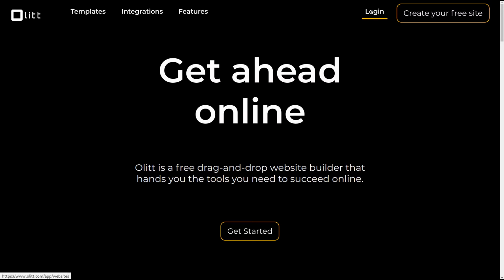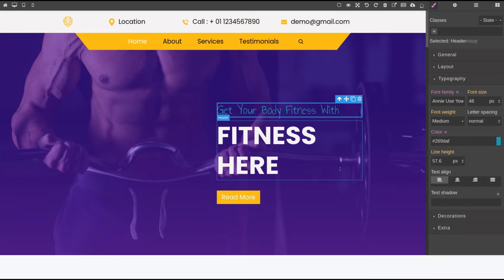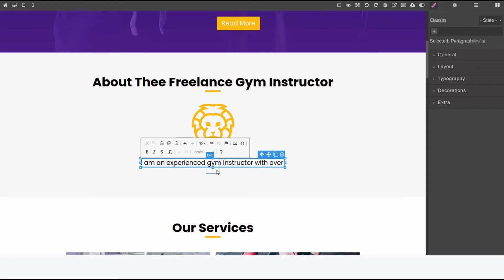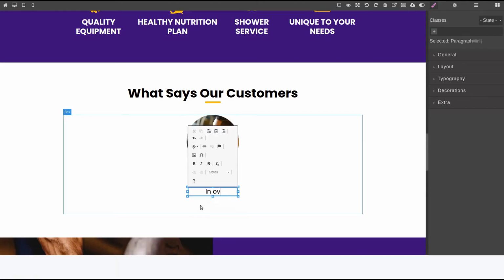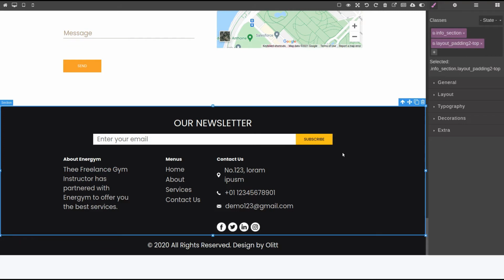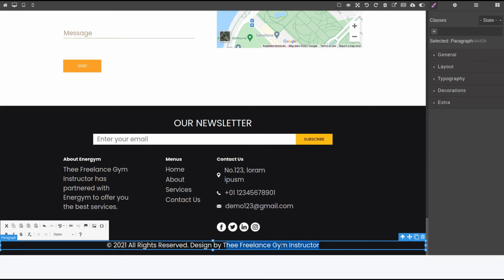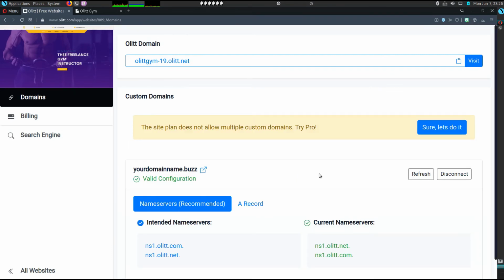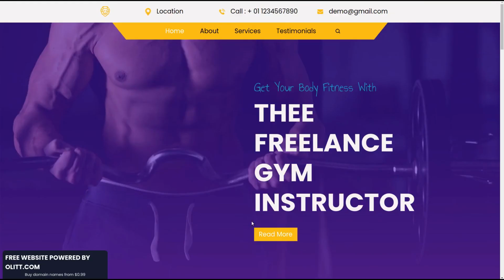Website Design Tutorial for a Gym Instructor - With Free SSL and Web Hosting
Hi There,

A website gives you a professional look you need to set you apart from other Gym Instructors.

In this tutorial,  I am going to show you how to Create a free website for a Gym Instructor. The website will have Free SSL Security, Webhosting and Finally, How To Connect A Custom Domain For Free.

I will also show how to make your website look nice and presentable with the best free themes OLITT Website Builder gives you!

This video is perfect if you are considering building an online business in 2021 at a low cost.

With OLITT, you can create a FREE website that you can use for free for as long as you’d like without committing to any paid plans!

Chapters:

0:00 Intro
0:25 How to log into OLITT and Choose Template.
1:53 How To Edit Text, Change Text Color and Font.
7:35 How To add Links to text and social media.
11:42 How To connect custom domains
13:25 How to name your domain
14:20 Outro